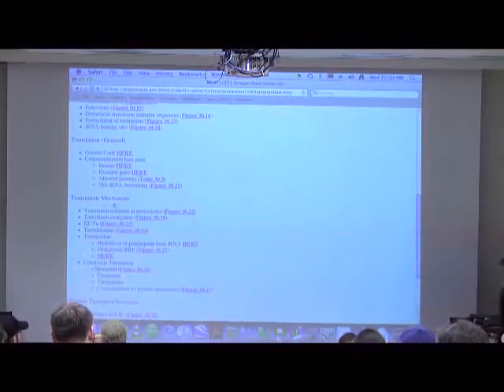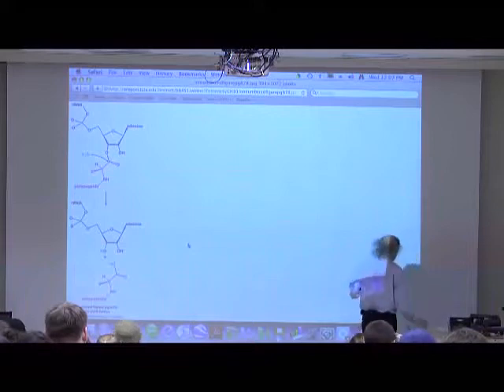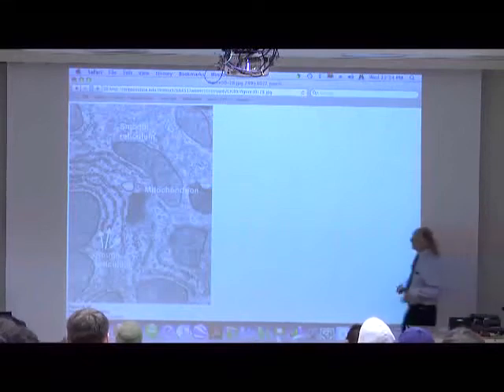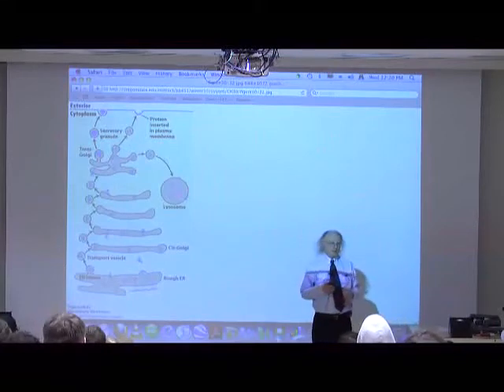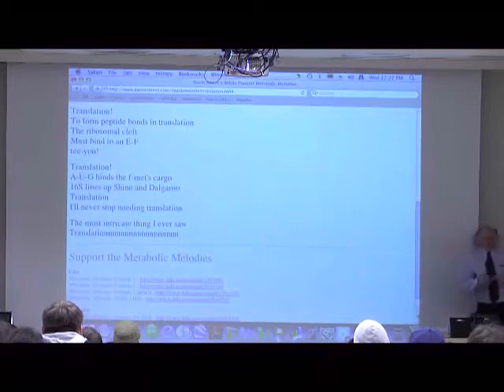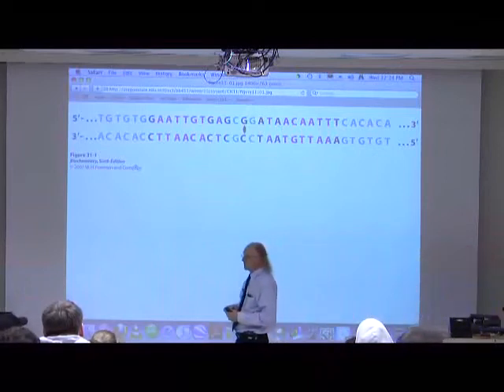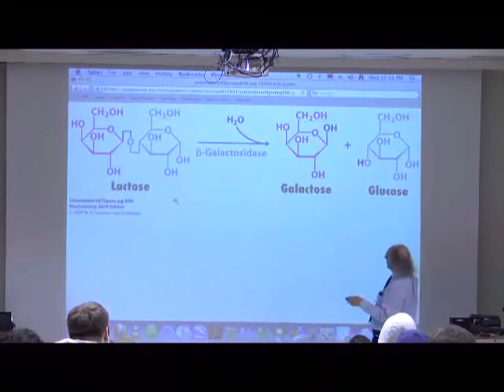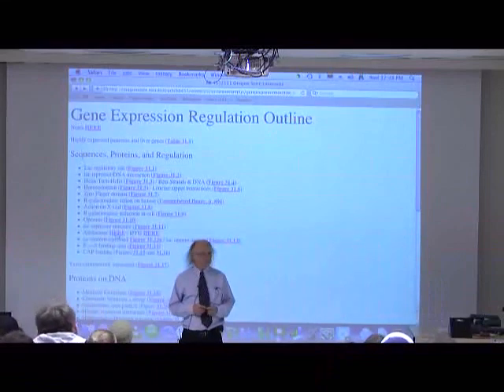Gene Regulation I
1. Gene expression refers to the processes that result in the production of functional protein. Gene expression can be controlled at the levels of transcription, processing (splicing in eukaryotes), translation, mRNA stability, and protein stability. Tissue-specific gene expression is essential for multcellular, differentiated organisms.

2. Transcription factors, as noted previously, are proteins that bind to DNA and affect the transcription of genes located near where they bind. Common DNA-binding structures are found in the diverse set of transcription factors that are know. They include motifs (motifs - structural features) for helix-turn-helix, homeodomains, leucine zippers, and zinc fingers.

3. Leucine zipper structures are found in adjacent alpha helices and contain regions with leucine residues appearing about every 7 amino acids. The leucine interact with each other to hold the strands together and in doing so allow other portions of the helix to bind DNA properly.

4. Zinc fingers are structures with cysteine residues that hold zinc ions and create a finger-like structure that can stick into the DNA helix.

5. Proteins that bind to specific DNA sequences must "read" the sequence of bases inside the helix, usually by inserting a region into the major groove of the DNA and "checking" the hydrogen bonding molecules inside. Since different base pairs have unique hydrogen bonding orientations, the proteins that find and bind to specific base sequences.

6. Control of gene expression is also essential for prokaryotic organisms to be able to respond properly to their environments. For example, E. coli prefers glucose for energy, but must be able to use other sugars, like lactose, when they are available.

7. An operon is a prokaryotic system for organizing genes all under the same transcriptional control. Genes on the same operon in prokaryotes are all synthesized on the same mRNA. mRNAs containing multiple gene coding sequences are referred to as polycistronic.

8. The lactose operon consists of three linked structural genes that encode enzymes of lactose utilization, plus adjacent regulatory sites. The three enzymes --z, y, and a--encode beta-galactosidase, beta-galactoside permease (a transport protein), and thiogalactoside transacetylase (an enzyme of still unknown metabolic function), respectively.

9. Transcription of the lac operon commences at a promoter (lacP) before lacZ and transcribes a 5,200 nucleotide messenger RNA molecule (mRNA), ending at a terminator beyond lacA.

10. X-Gal is a synthetic substance used to study lac operon expression. X-Gal has the useful property that it turns blue when acted on by beta-galactosidase, giving a measure of how much the operon has been induced by the amount of blue color produced.

11. Negative transcriptional regulation of the lac operon is accomplished by a protein known as the lac repressor. It binds the operon's operator region and inhibits transcription.

12. In the absence of inducer molecules, the lac repressor tightly binds to the operator and inhibits transcription of the operon. When inducer molecules are present, they bind to the lac repressor and change its shape and reduce its ability to bind the operator, thus allowing the RNA polymerase to bind the promoter and start transcription.

13. The promoter sequence of the lac operon differs somewhat from the ideal consensus sequence of an E. coli promoter. Consequently, in the absence of positive acting elements, the lac promoter does not function well on its own. A protein that acts positively to help activate the lac operon is the CRP (cAMP Receptor Protein). (more on this next time)